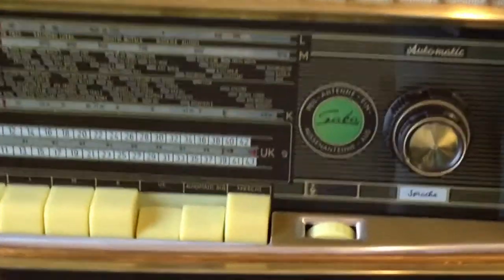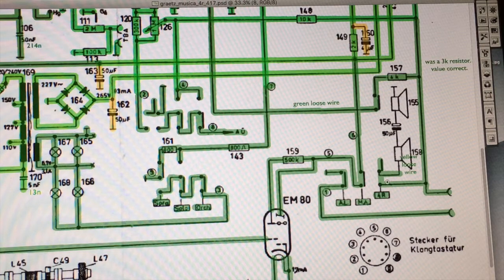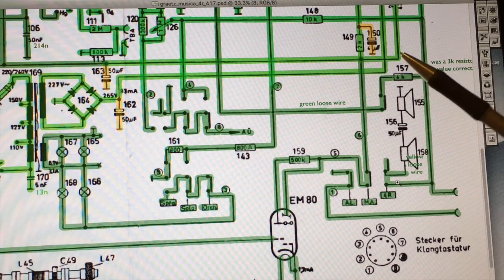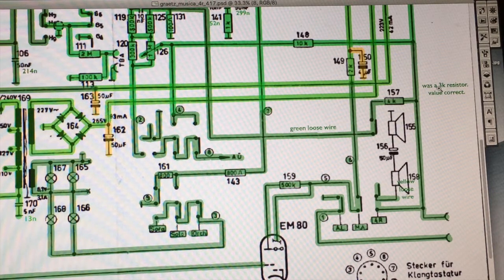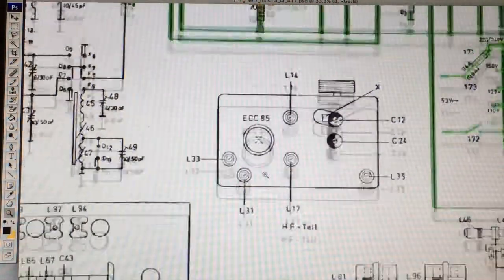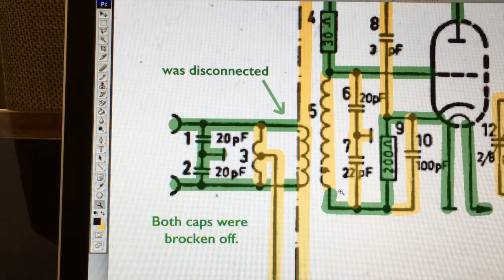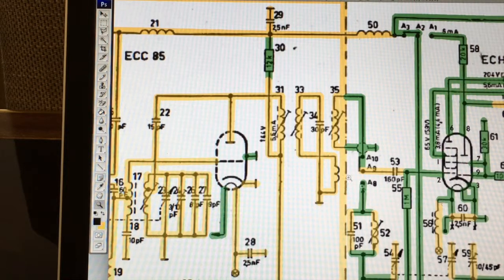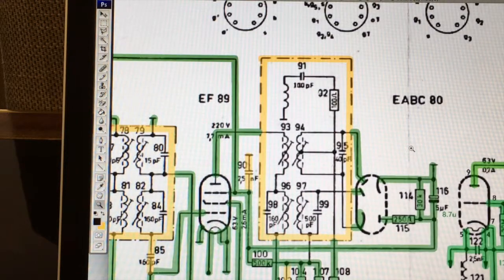Graetz Musica 4R417 tube radio restoration log - Part 5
This is part 5 of the Graetz Musica 4R417 tube radio restoration. This series of videos logs the  restoration of this magnificent piece of 1957/58 equipment, hopefully bringing it back up to a pristine condition, both functionally and visually.

The radio was purchased as completely defective, and I'll attempt to perform the restoration work in quite some  detail.

Comments are gratefully welcomed.